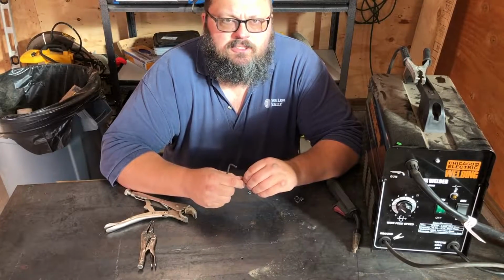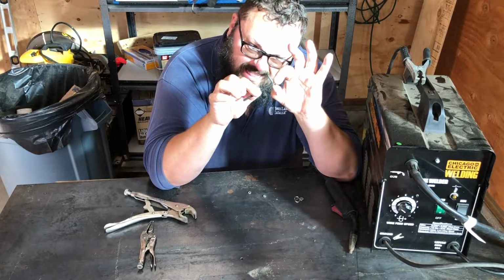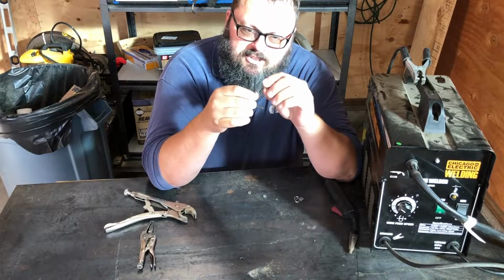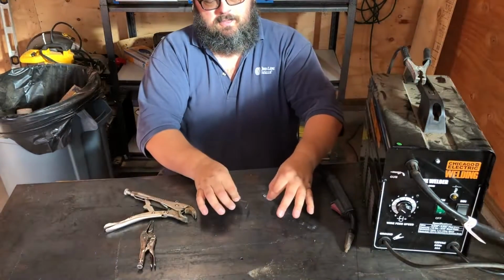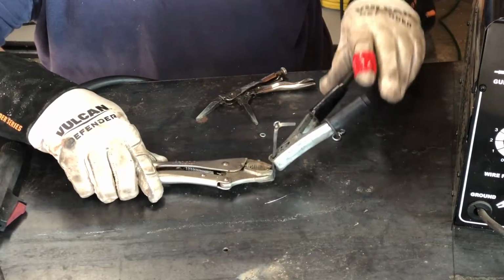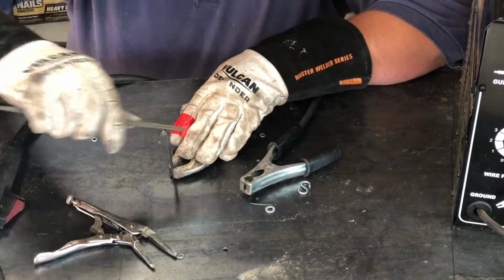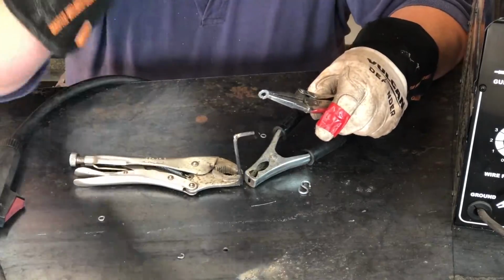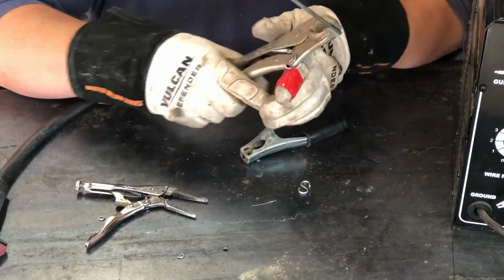Welding A Washer On An Allen Wrench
Can Andrew weld a small washer on a hex key?  Watch and find out...  A coworker wants to put this allen wrench on his key chain, so I thought I would try to weld a small washer on the corner.

Vice Grips

The Bearded Giant T-Shirts, Hoodies & Hats